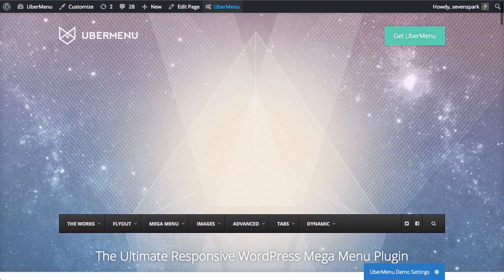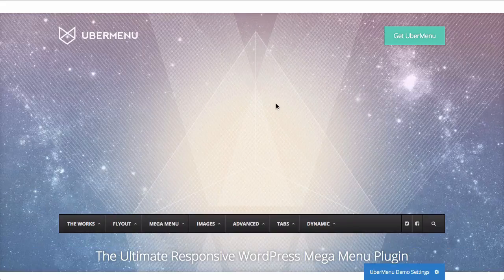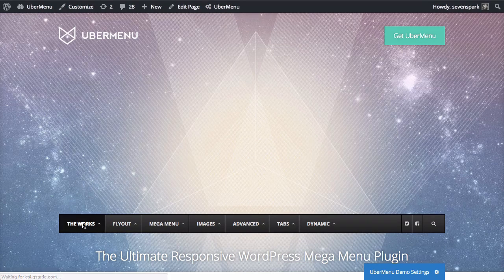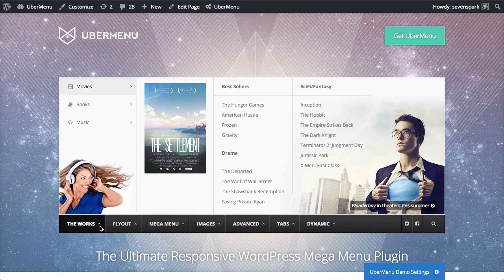Uber Menu 3 - How to make your submenus go up instead of down (WordPress Mega Menu)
This tutorial shows you how to invert your mega menu submenus - make them go up instead of down.